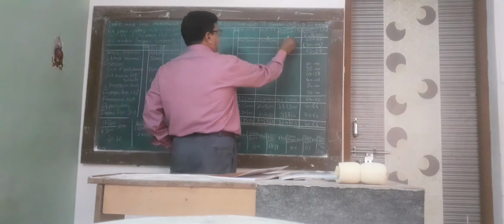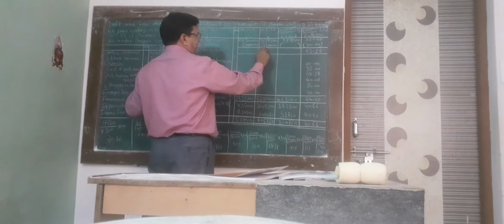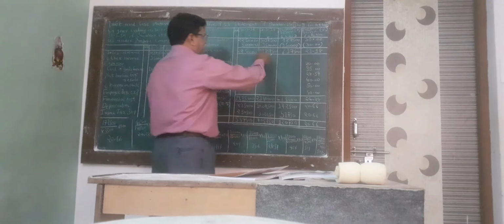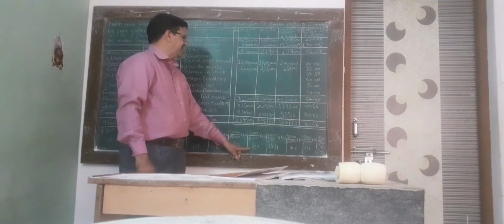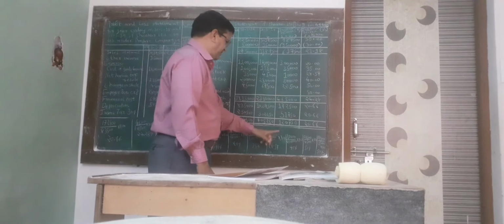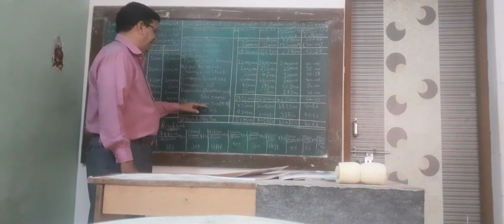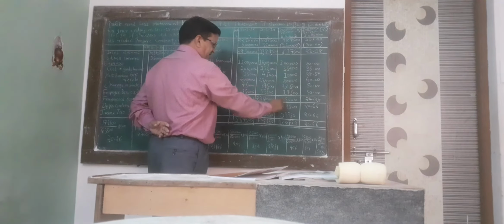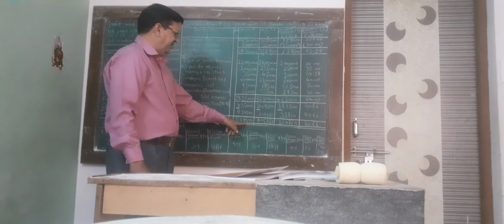Elements of Account (12 commerce eng. Med)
Analysts of Financial statements